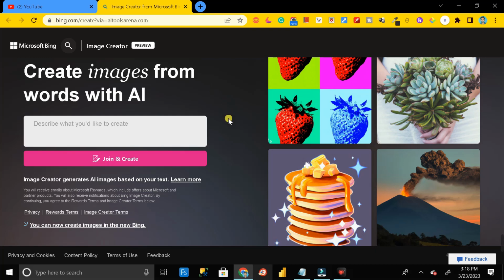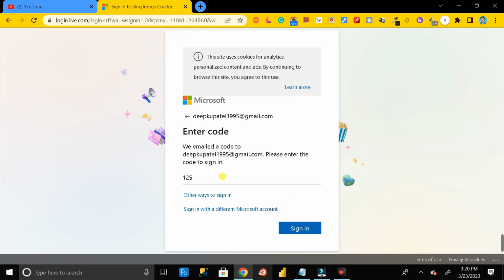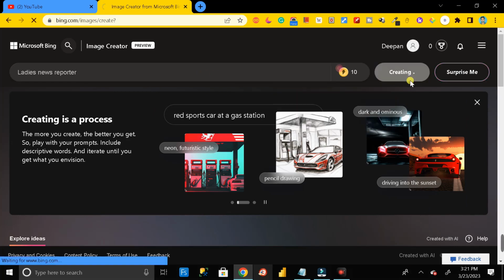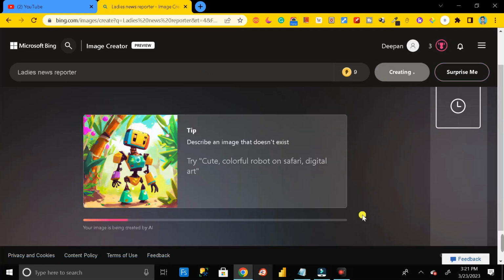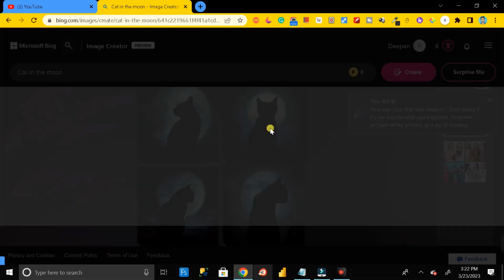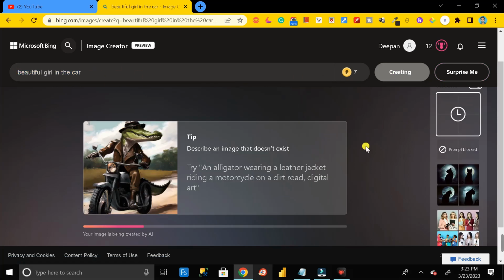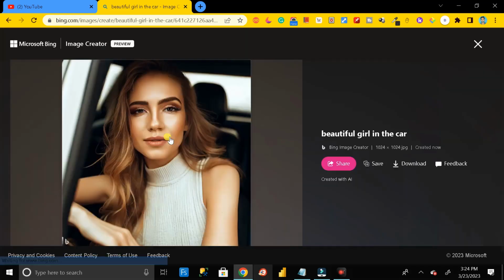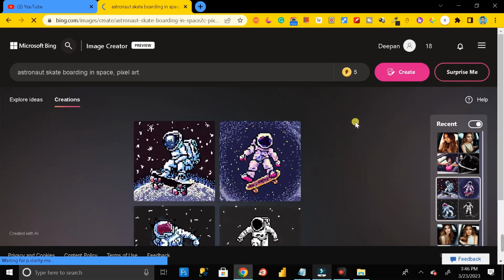100% FREE AI Art Generator : Microsoft Bing AI Tools 🔥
So, today in this video we are going to learn about

100% FREE AI Art Generator: Microsoft Bing AI Tools 🔥
100% FREE AI Art Generator: Microsoft Bing AI Tools

Are you looking for a way to create stunning and unique art pieces without spending a dime? Look no further than the Free AI Art Generator from Microsoft Bing AI Tools! This powerful tool uses the latest in artificial intelligence technology to help you generate beautiful and original artwork. Whether you're an experienced artist or just starting out, the Free AI Art Generator is the perfect tool to help you unleash your creativity and bring your ideas to life. So why wait? Try the Free AI Art Generator from Microsoft Bing AI Tools today and start creating amazing art like never before! with this Text-to-Image Generator tool, you can create beautiful art for free, without any hidden costs or fees. So, what are you waiting for? Start This Free AI Art Generator today and take your art to the next level!

Go to the Bing Create page; you can find the link in this video description. Click the "Join and Create" button. If you have a Microsoft account, you can continue to log in. If not, you can create a new account with your Gmail, email, or GitHub account. Click "Create one" to create a new account and fill in the necessary information. After completing registration, you will be automatically redirected to the Bing Image Creator dashboard. Start typing your prompt and click "Create" to generate your image. Wait for the process to complete; Bing Create will provide you with four images for a single-generation process. You can also use the "Surprise Me" button to automatically generate a random prompt.

"Milestone Creator"